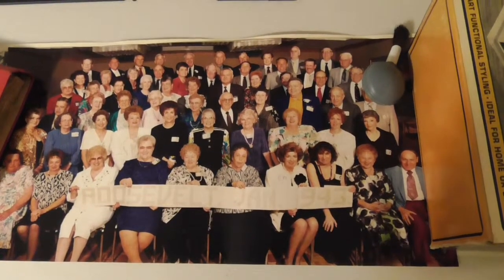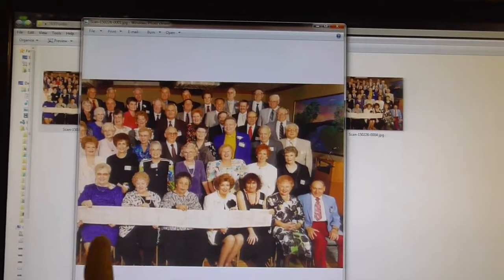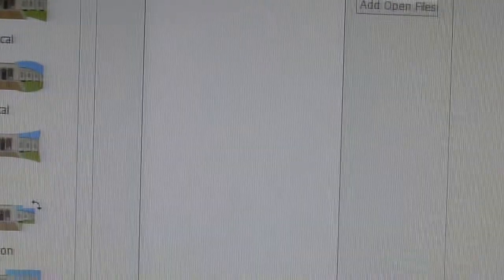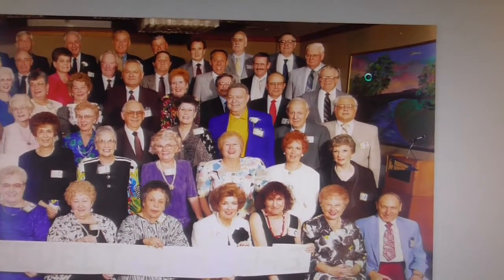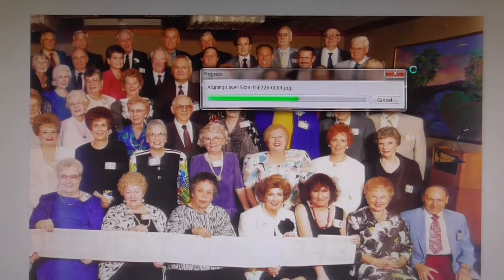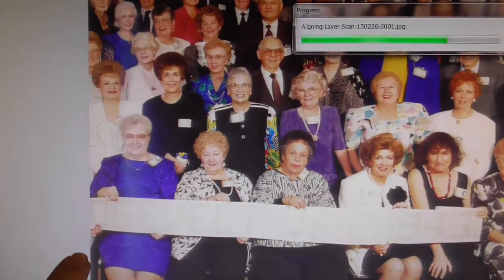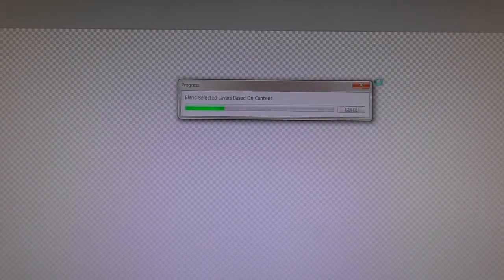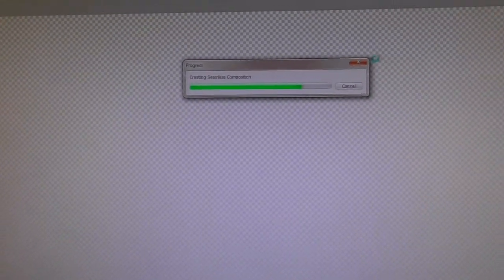Epson V600 SCANNER Scanning photo STITCHING photos together panoramic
Panoramic Stitching Scanning LARGE Photo